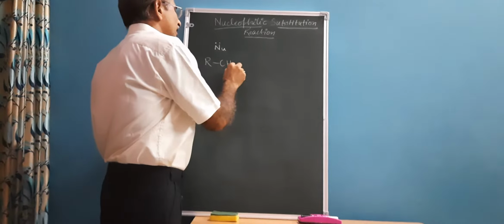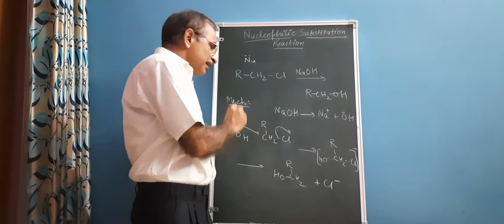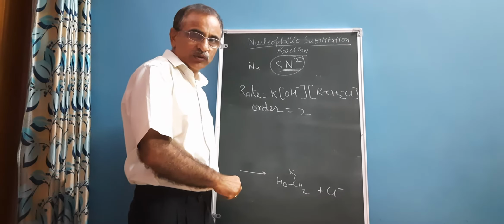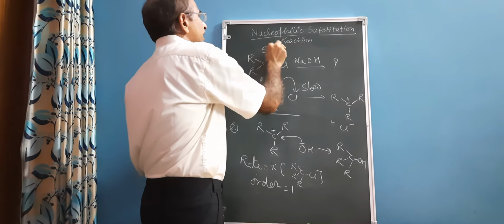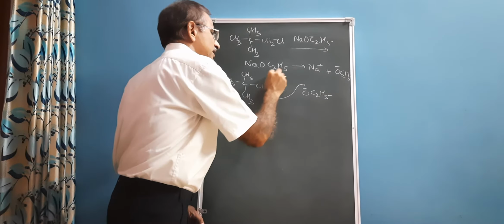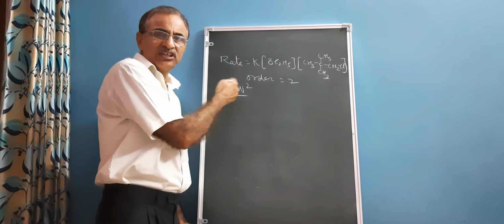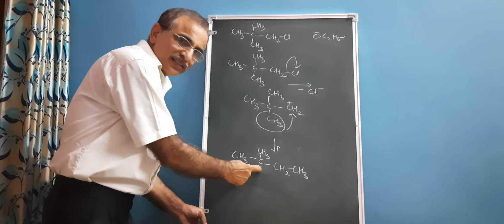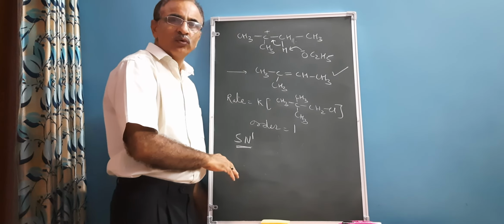Organic Chemistry/ Reaction Mechanism